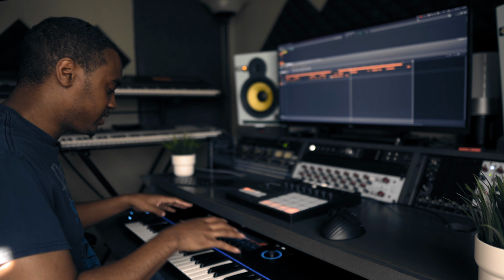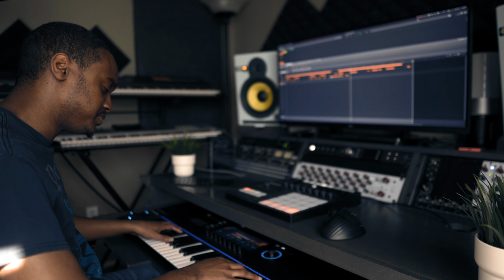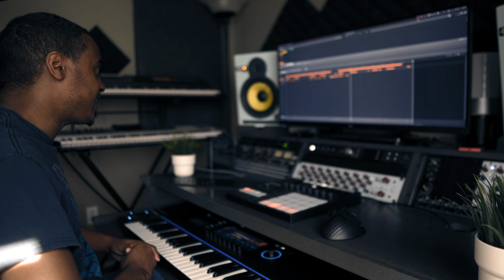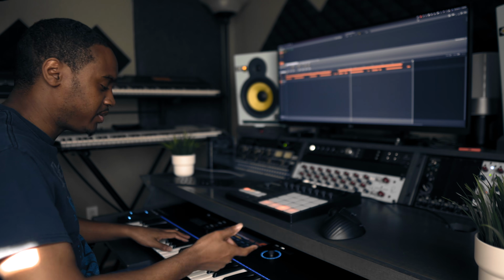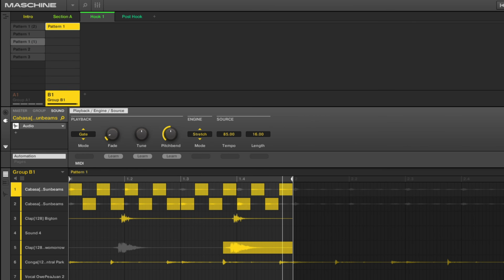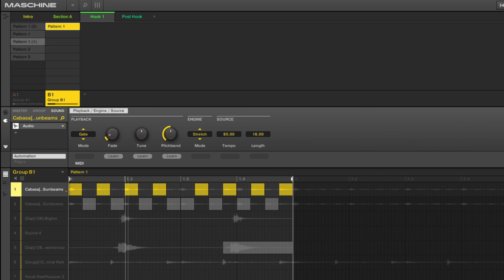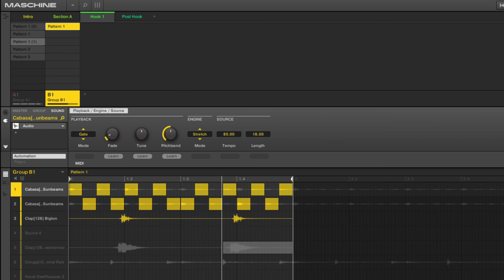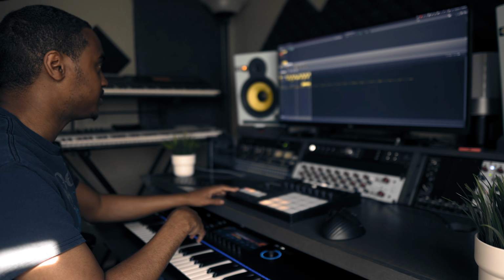How I Use Native Instruments Session Guitarist 🎸 for Creating Unique songs in Maschine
This video will show you the cheat-code into how i use native instruments session guitarist for creating unique songs in Maschine.

0:00 Intro
1:00 Finding a sound and play random notes
1:56 Finding your rhythm
2:12 Finding your Melody
2:58 Using Session Guitarist: Picked Nylon
3:42 SCARBEE RICKENBACKER
4:15 Using Session Guitarist: Picked Nylon (Melody)
4:45 Song Preview
5:04 Song Preview w/ Melody
5:43 Rhythm section | Percussions Breakdown & Audio Module
7:24 Song Preview with Perc
7:45 Song Preview with 2nd Melody
8:08 Visit links in description ✌️

3.5Mm HP Jack Adapter
XLR F to 1/4 Inch TRS adpt
1/4” TRS Interconnect